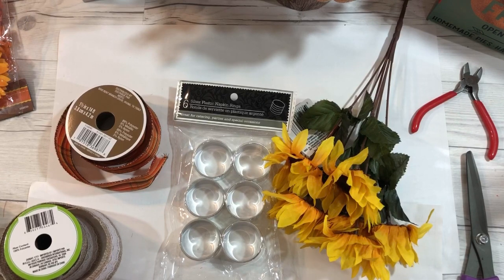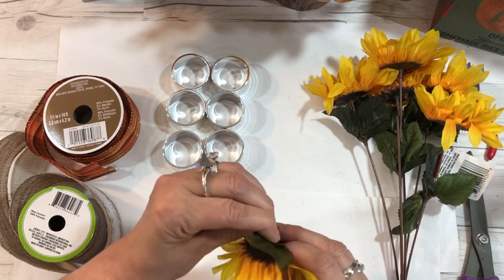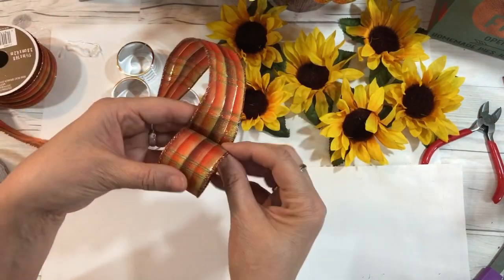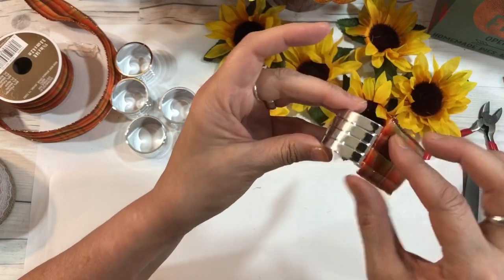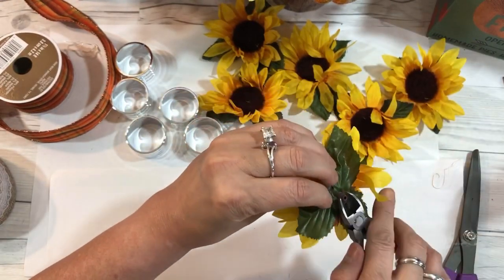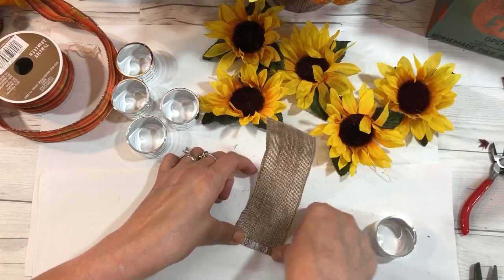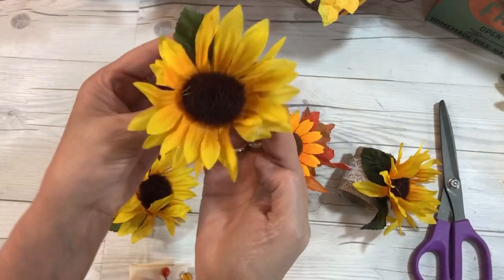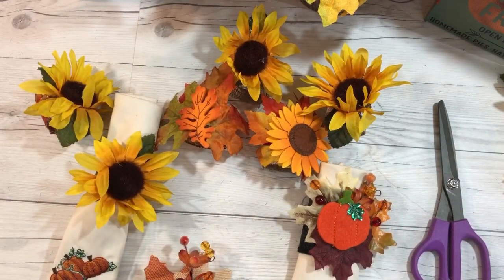Quickest, Easiest Dollar Tree DIY - Make 6 Fall Napkin Rings for $3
In this DIY with supplies from the Dollar Tree I create 6 Fall Napkin Rings for $3 (or less). They are so cute and you could actually choose any ribbon or flower to decorate. Let your imagination go crazy!! Check it out!
Happy crafting!

One of my first YouTube DIYs, Easy DIY Fall Napkin Ring
From 2017

Interested in checking out EBates? You can earn cash back from your purchases. It really works!! Here is a link to check into it